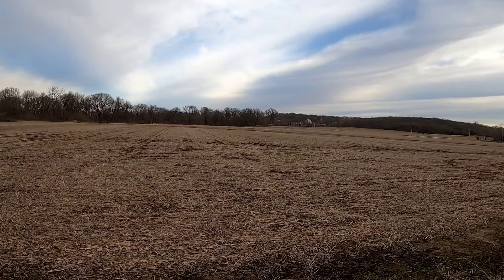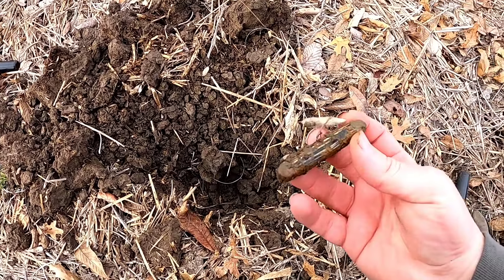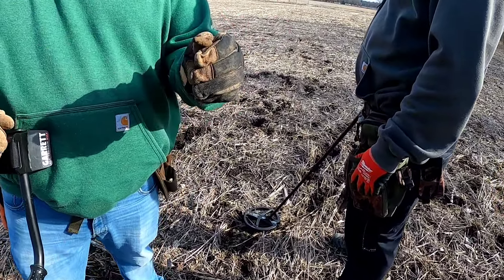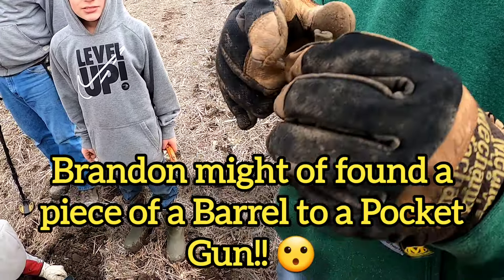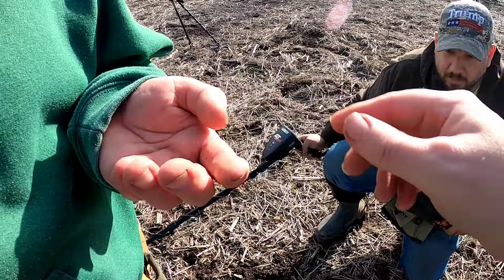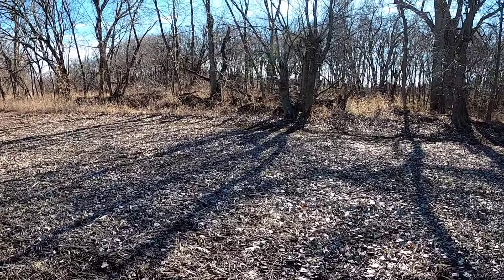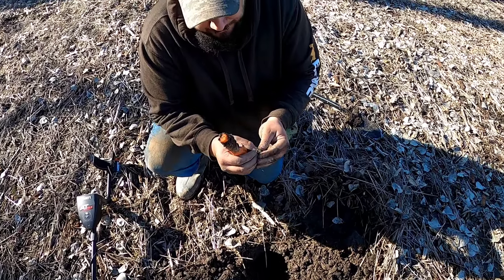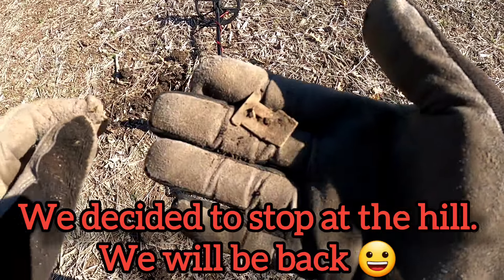S3E18: Civil War Fort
Musician: LAB HITS-Andrew Jordan

FaceBook: Tri-Valley Metal Detecting And Outdoors